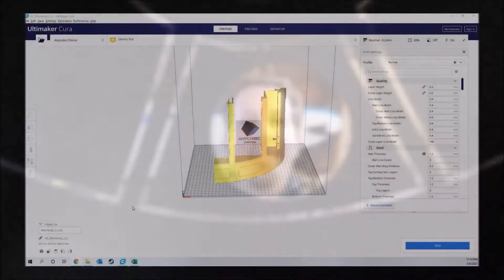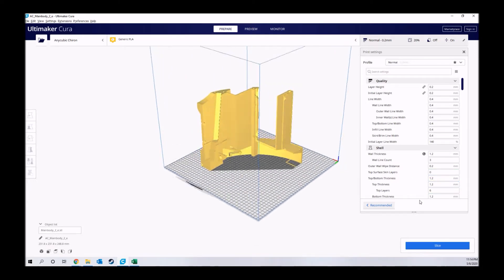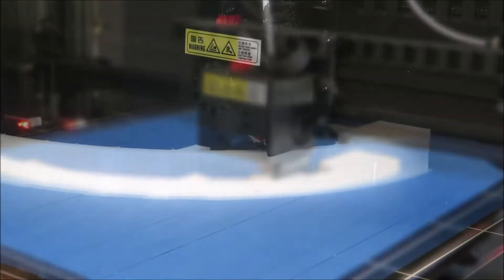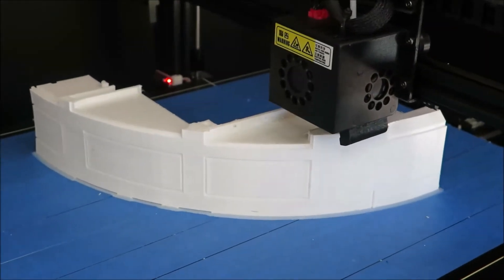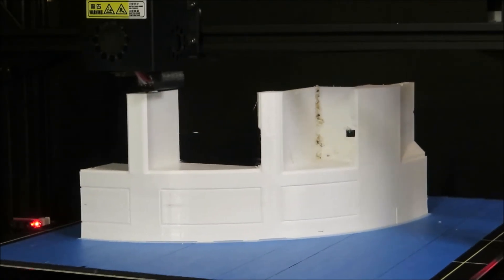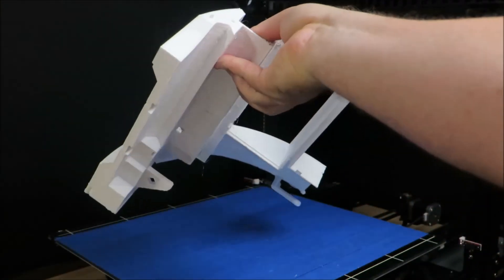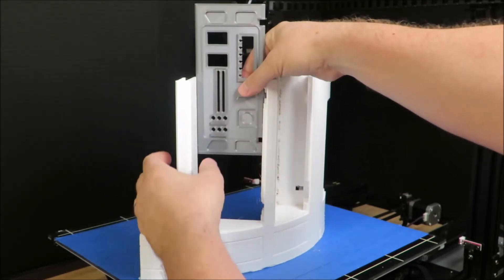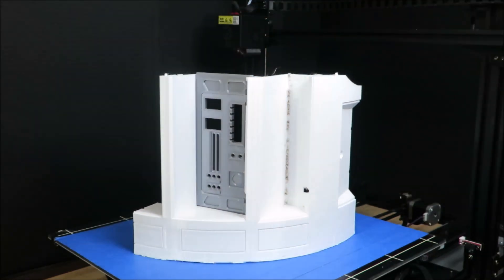3D Printing R2D2 Main Body Side and Adding the Data Panel using Anycubic Chiron 3D Printer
Episode 10 in my adventure of building a life-size working R2D2. 3D Printing R2D2  Main Body Side and Adding the Data Panel using Anycubic Chiron 3D Printer.

Anycubic Chiron 3D Printer

Other Great Printer For Printing R2D2
Creality CR-10 S5 FDM 3D Printer

AmazonBasics PETG 3D Printer Filament
Silk Silver PLA

R2 Builders Club. Check the forums for 3d prints